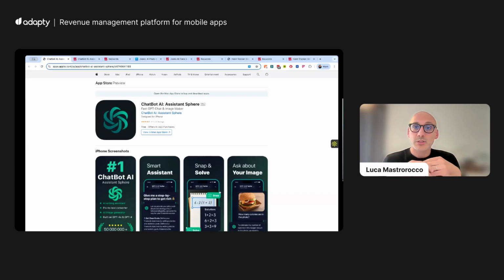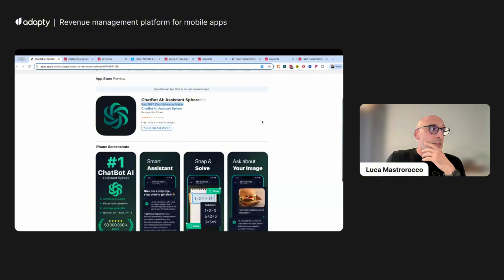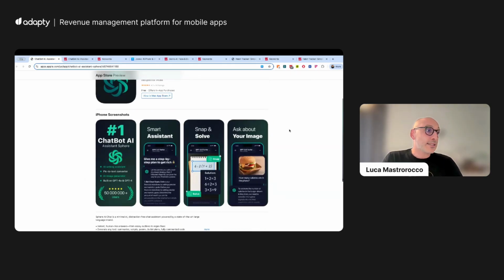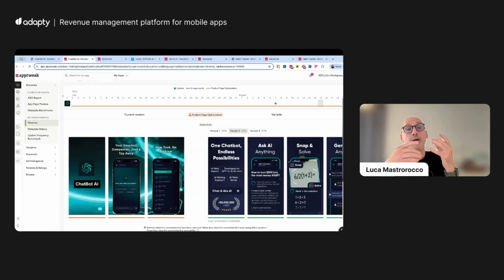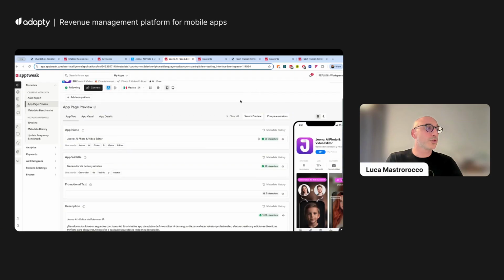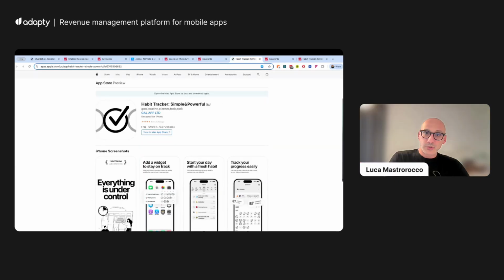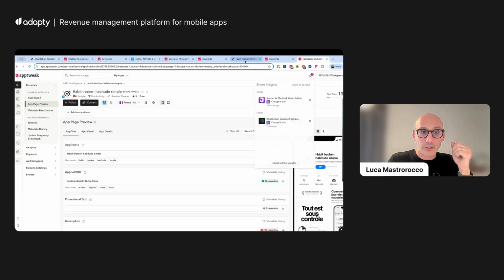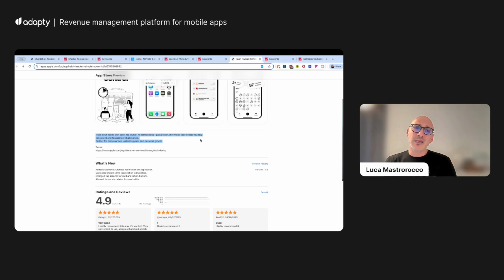Boost my ASO: Live Teardown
In this session, we reviewed three selected apps and took a deep dive into their App Store presence. Together with REPLUG, a leading mobile growth agency, we shared actionable strategies to boost app visibility and performance across global markets.